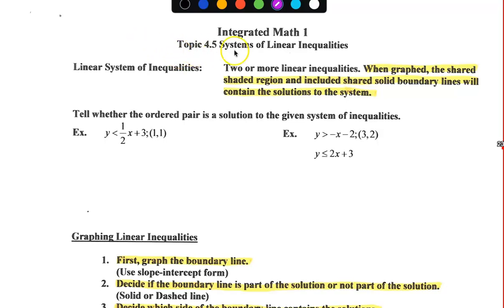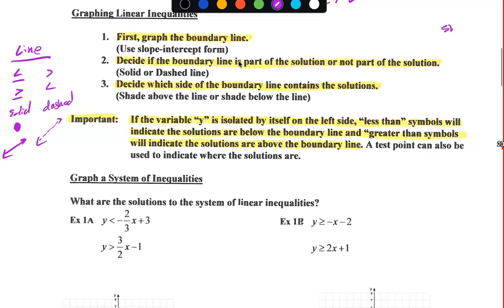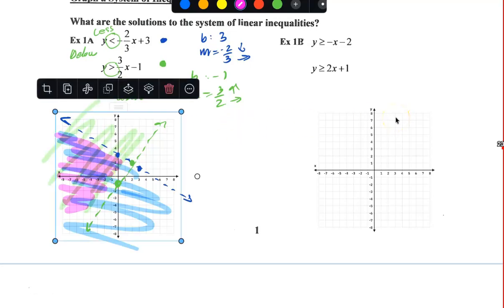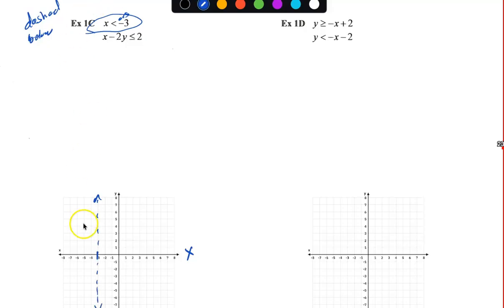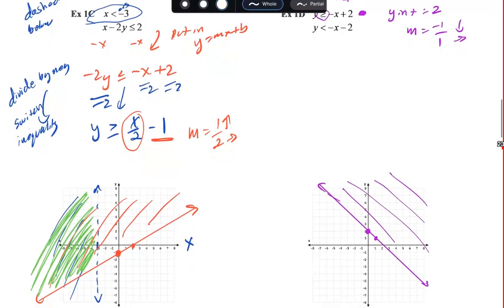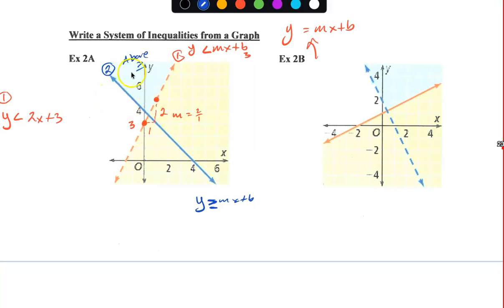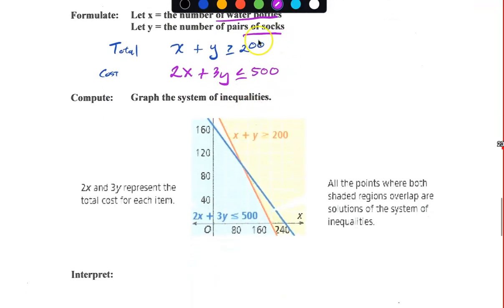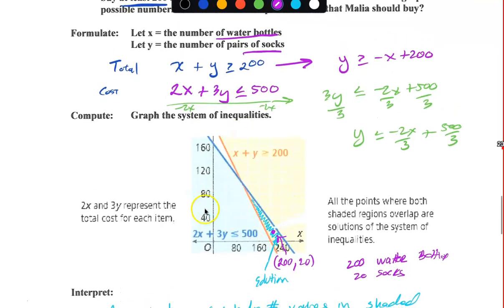Systems of Linear Inequalities | Integrated Math 1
Learn how to graph and solve systems of linear inequalities step-by-step
 • Graph individual linear inequalities using dashed and solid boundary lines
 • Identify which side of the line to shade
 • Find the overlapping solution region that satisfies both inequalities